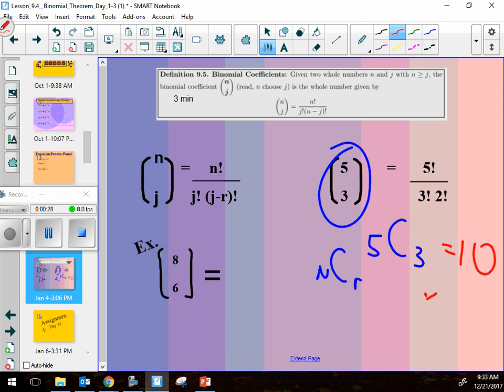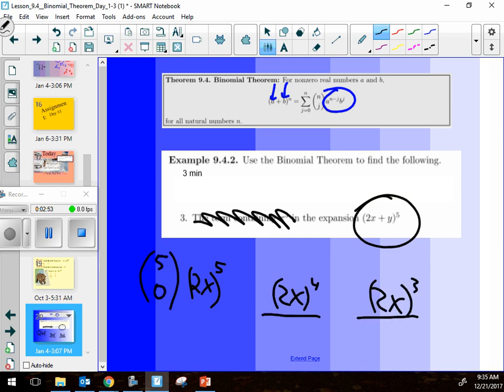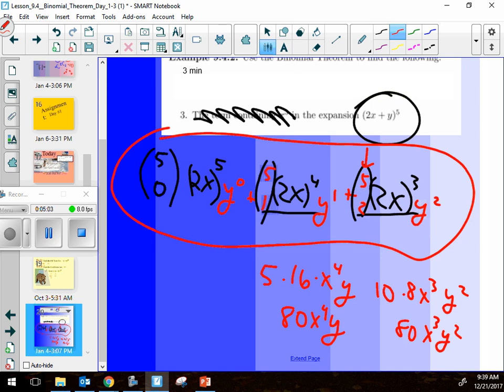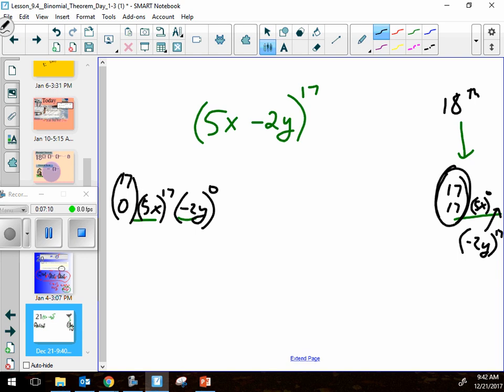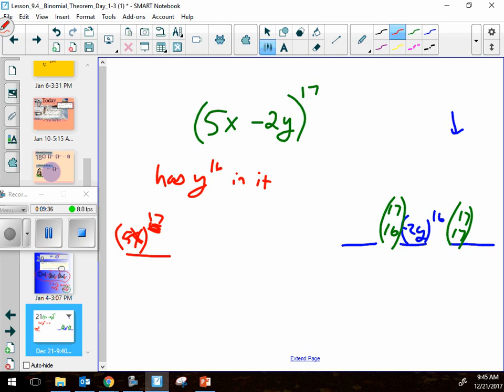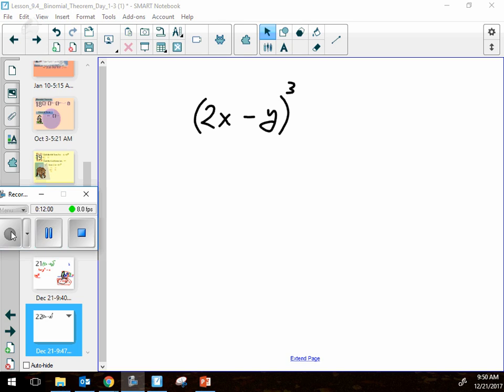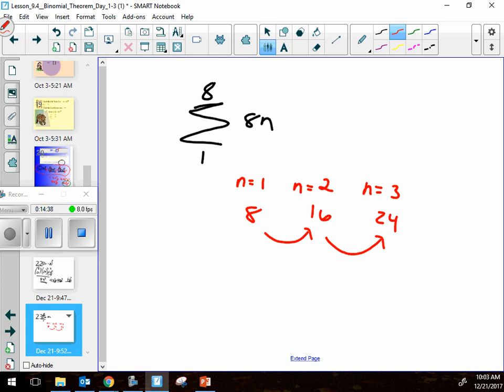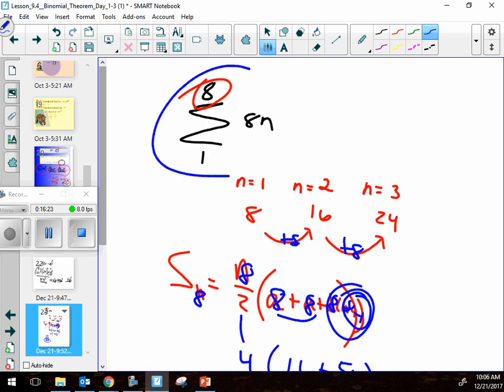December21 2017 HPC last day of talking about binomial expansion